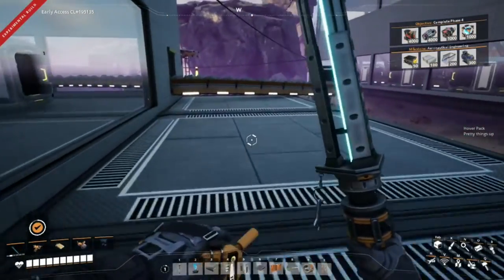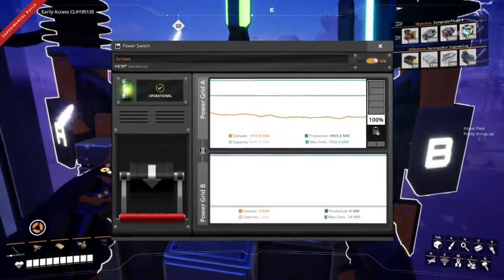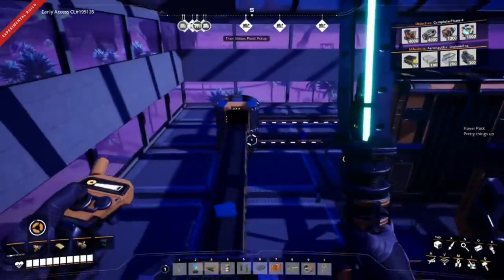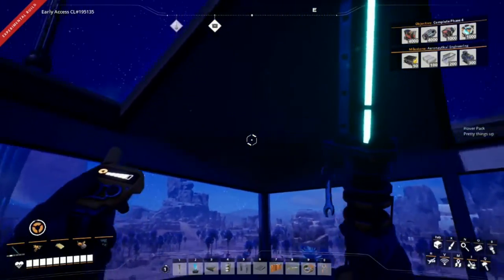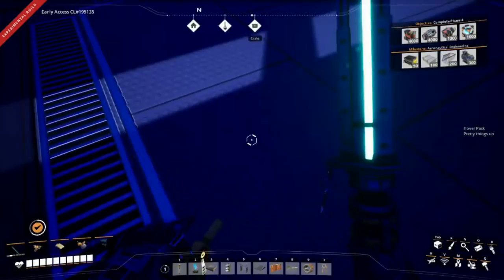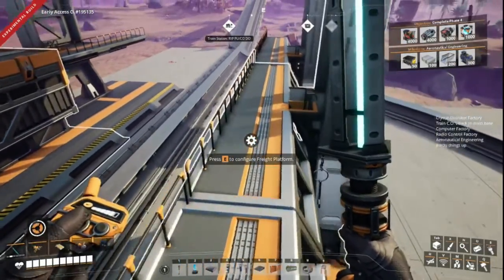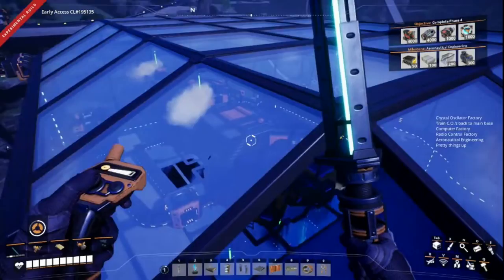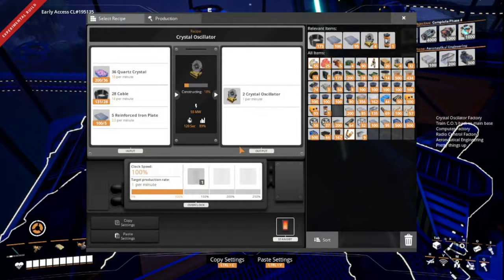Satisfactory Let's Play Ep 17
Crystal Oscillator Factory, Train to bus them, and more hard drives